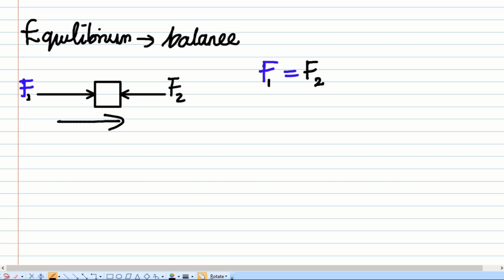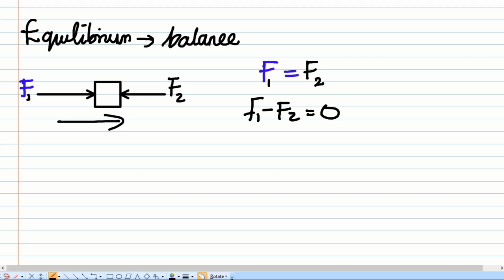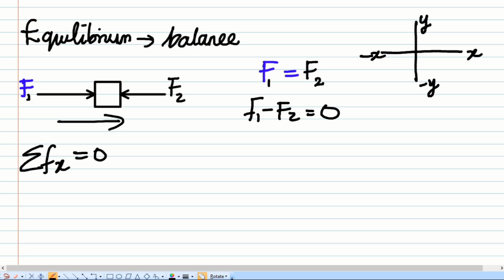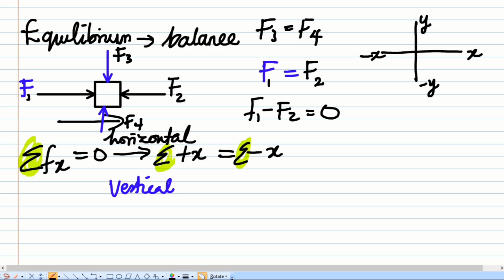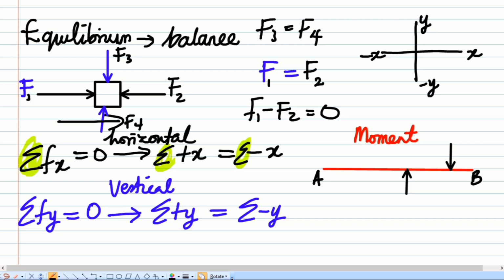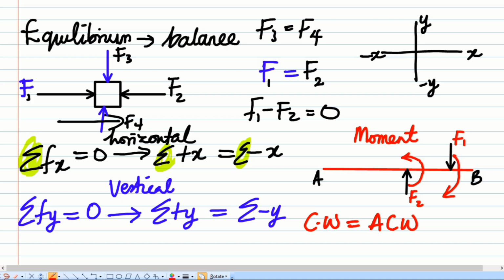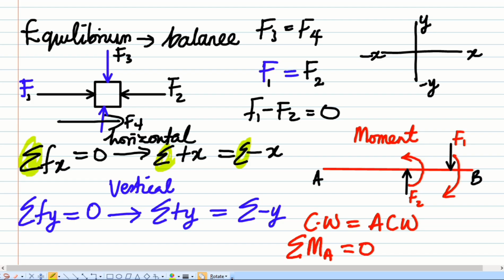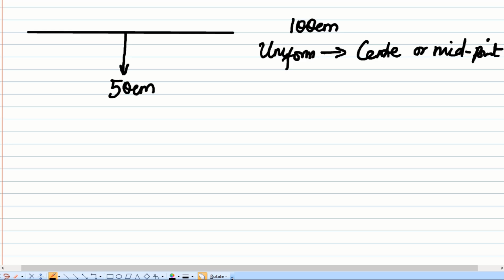CONDITIONS FOR EQUILIBRIUM|| STATICS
Learn the Condition for Equilibrium in physics with clear explanations and examples. We cover the first condition (ΣF = 0), the second condition (ΣM = 0), and how to apply them in solving problems. Perfect for WAEC, JAMB, IGCSE, and A-level physics students.